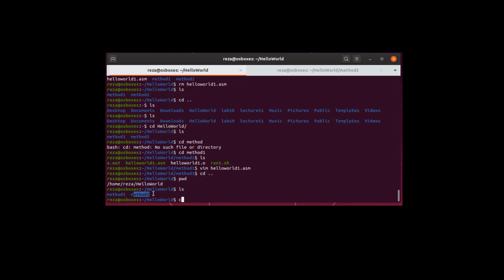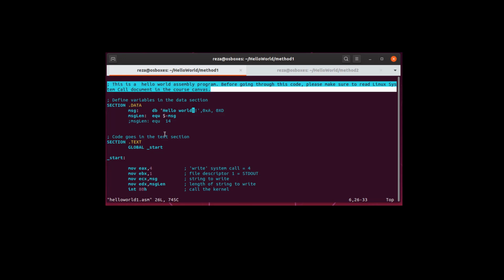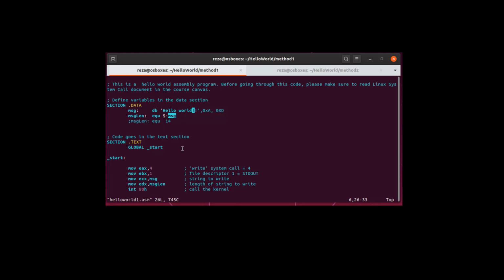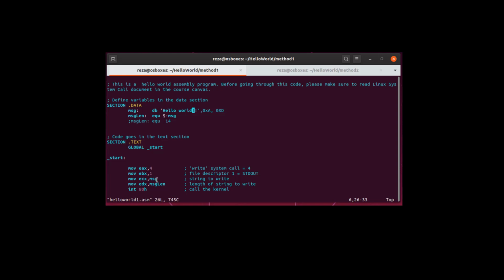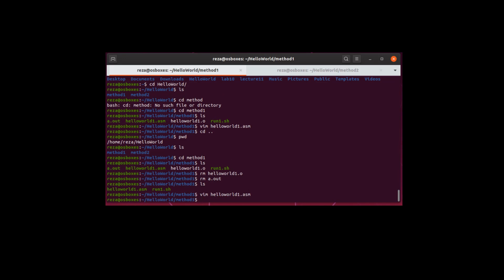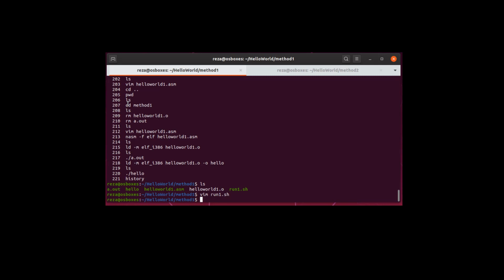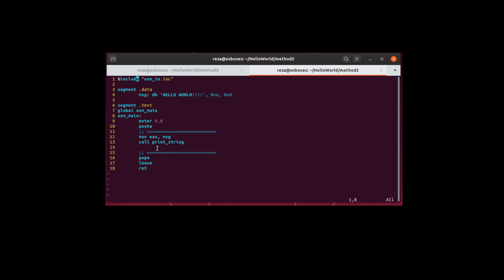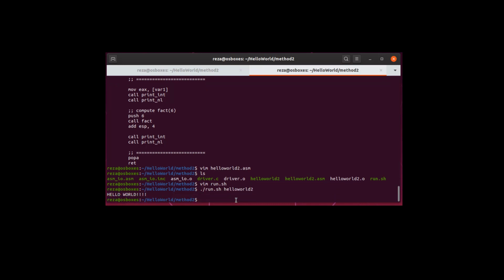COMP-162 Hello World